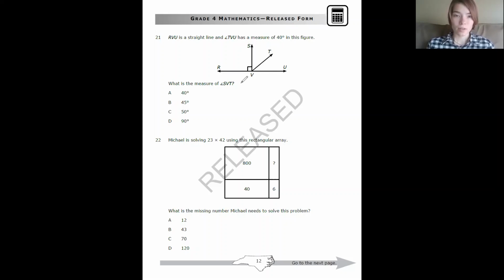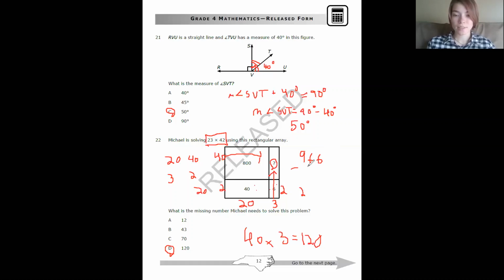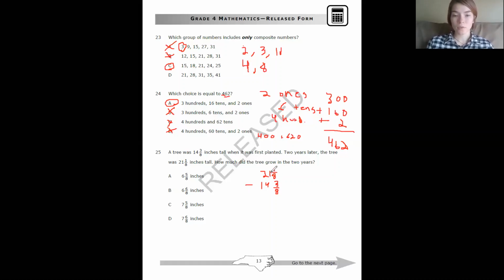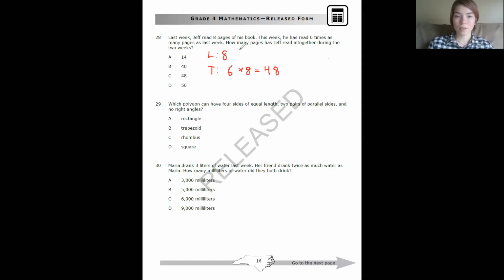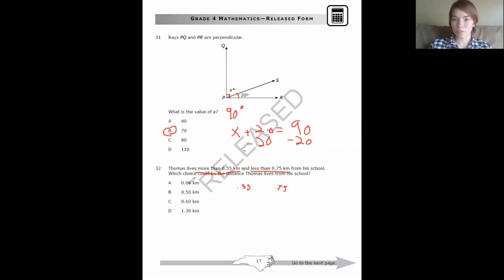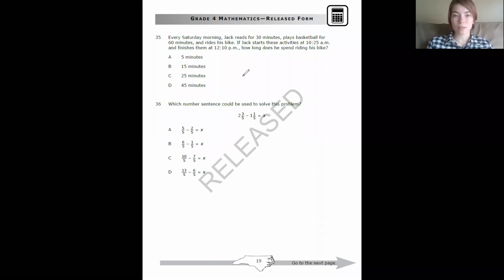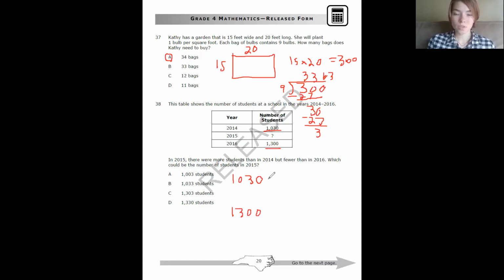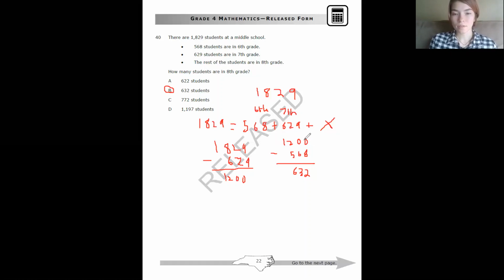4th Grade EOG Calculator